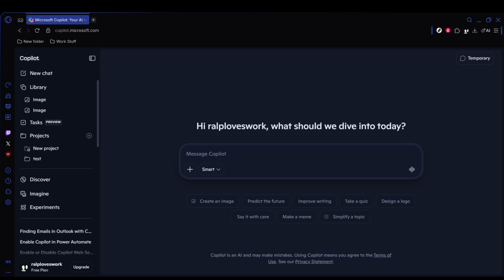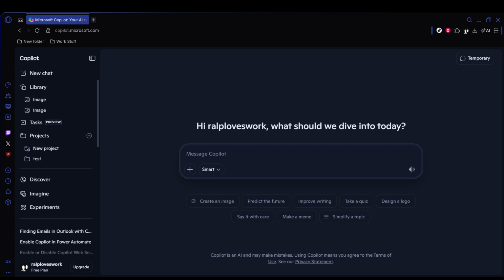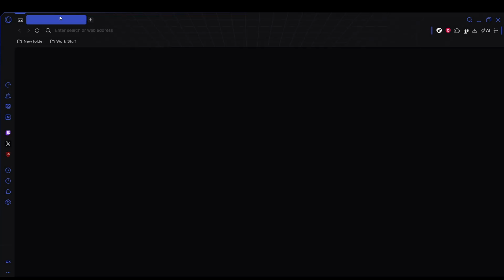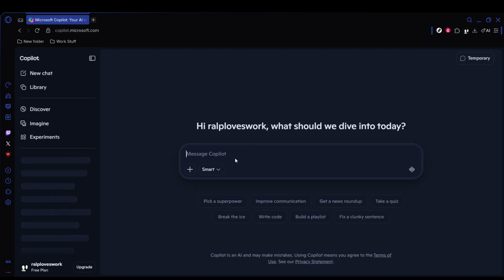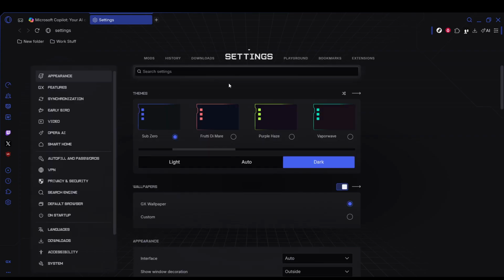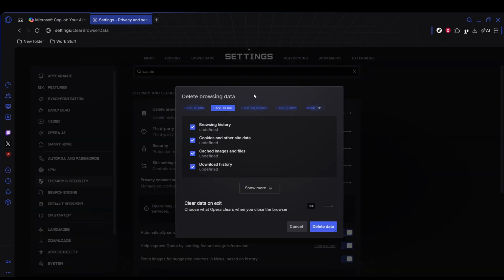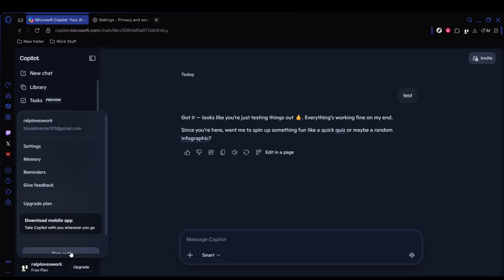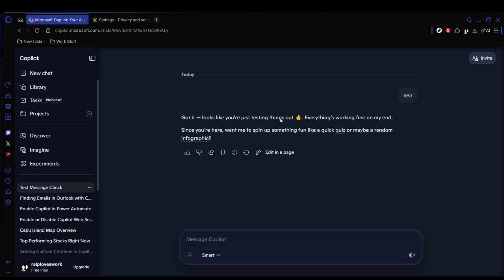How To Fix "Copilot Unable To Connect To The Service" [Step By Step Guide]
In today's video we cover How To Fix "Copilot Unable To Connect To The Service" [Step By Step Guide]